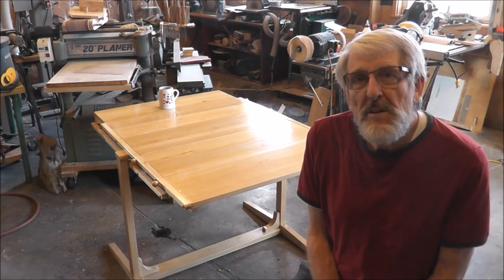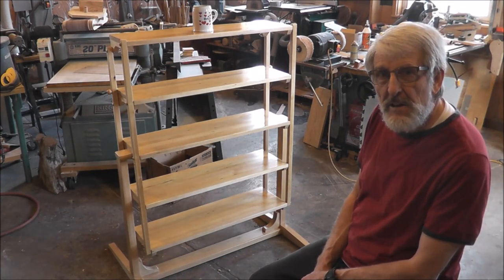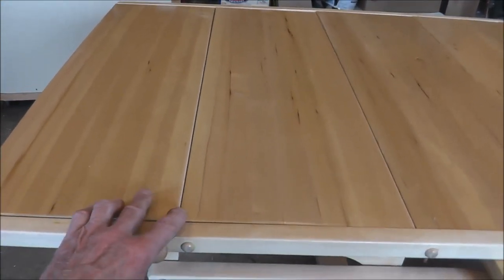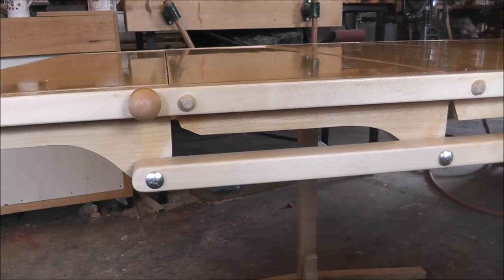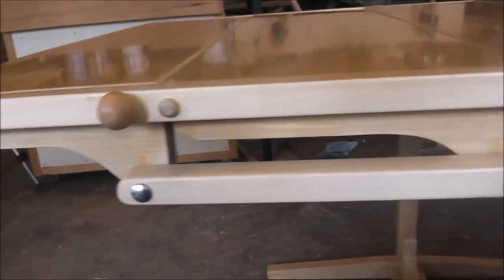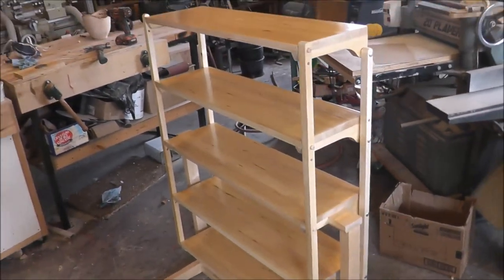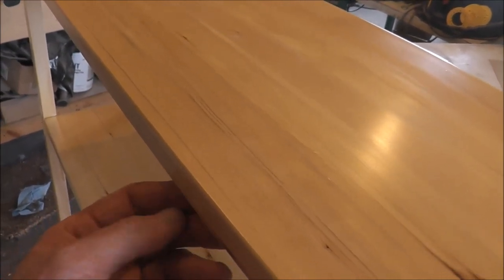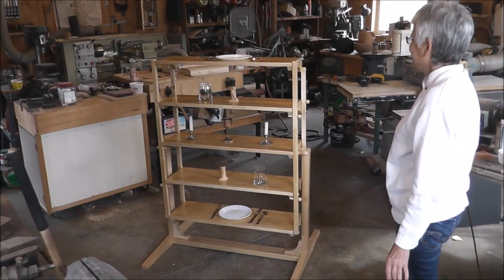TABLE THAT CONVERTS TO A SHELF UNIT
In this video I will  first give you and introduction to it and how it works, PART 1,  Then detail of how it is designed and  consideration for you to make one, Part 2, and lastly a demonstration showing the completed project operated by a lady. Part 3